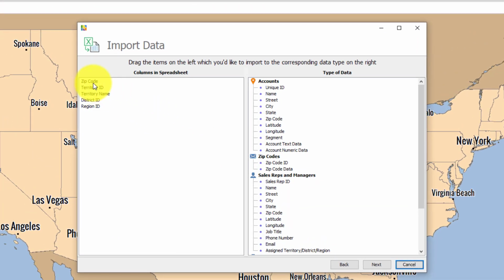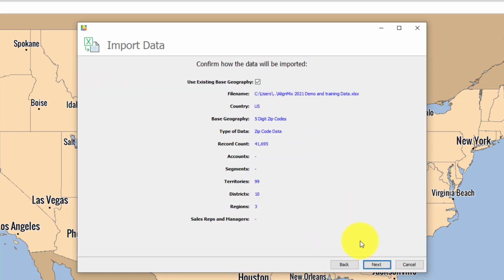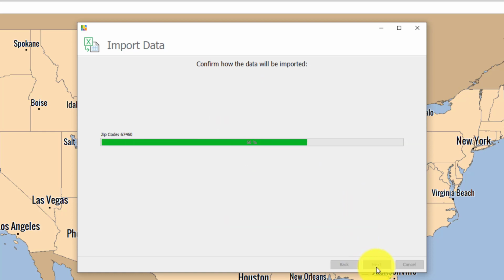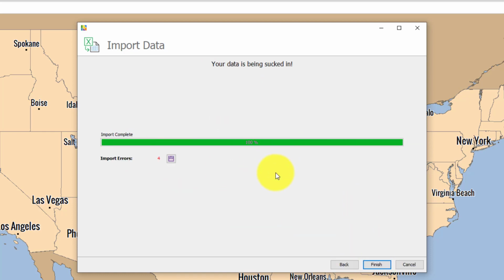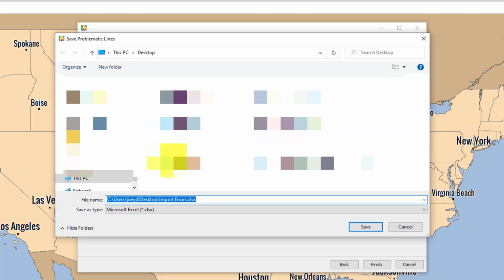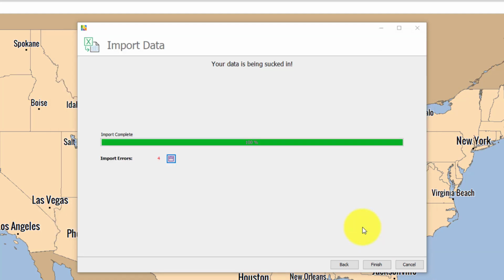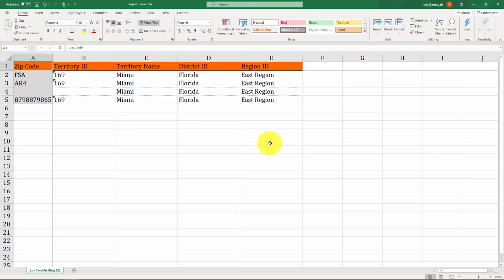AlignMix Error Reports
Mastering Precision: Navigating Error Reports in AlignMix | Sales Territory Design Tutorial

Description:
🔍 Ensure the accuracy of your sales territory data with AlignMix's 'Error Reports' feature! 🚀 In this tutorial, we guide you through the essential steps of viewing and interpreting Error Reports for imported data sets, empowering you to maintain data precision and optimize your sales territories.

🗺️ Key Features Explored:
✅ Effortless Data Import: Master the fundamentals of importing your data into AlignMix, ensuring a smooth transition to comprehensive sales territory analysis.
✅ Error Report Navigation: Dive into AlignMix's capabilities as we demonstrate how to view Error Reports, allowing you to identify and address data discrepancies with confidence.

🚀 Why Choose AlignMix for Error Reports?
1️⃣ Data Accuracy Assurance: Leverage Error Reports to ensure the accuracy of your imported data, minimizing errors that could impact your sales territory design.
2️⃣ Efficient Troubleshooting: Quickly identify and address data discrepancies, streamlining the data correction process for optimal territory optimization.
3️⃣ Data-Driven Decision-Making: Utilize Error Reports to make informed decisions based on accurate data, ensuring your sales strategy aligns with the most reliable information.